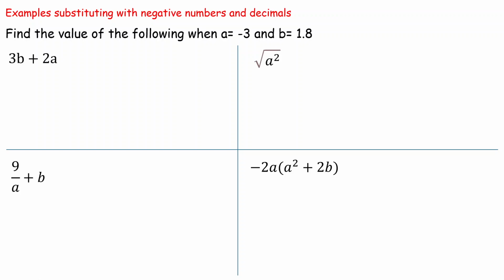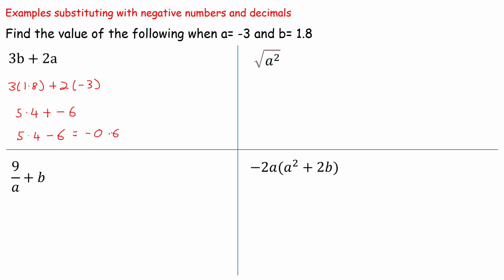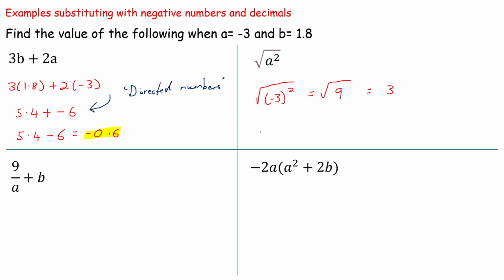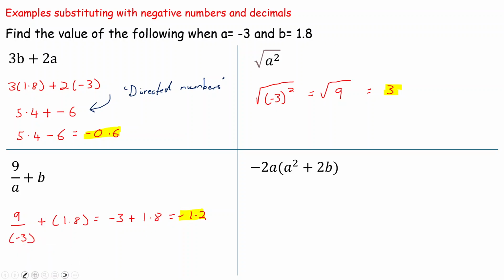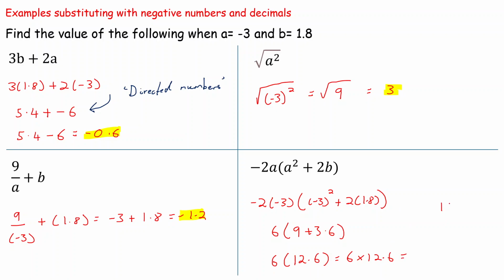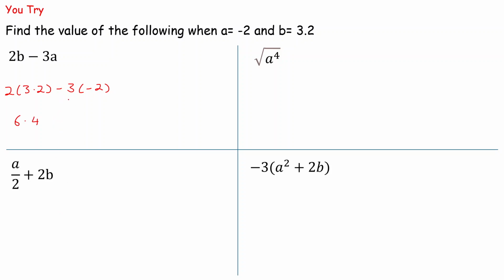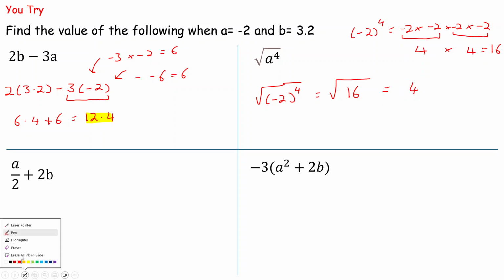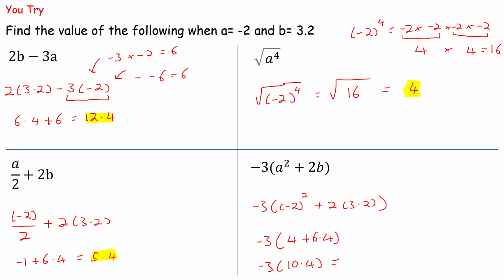Substitution (negatives and decimals)